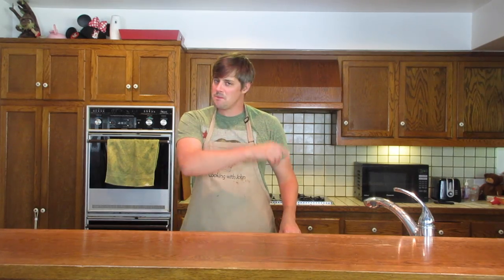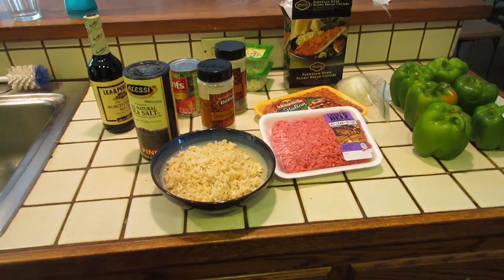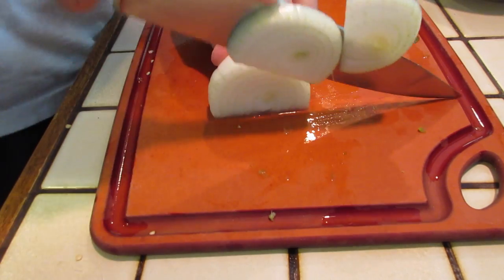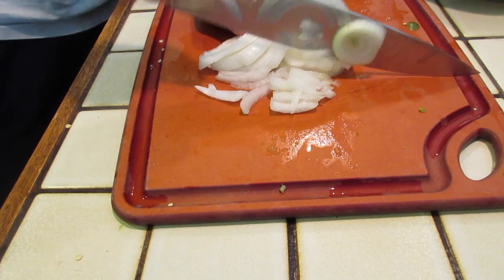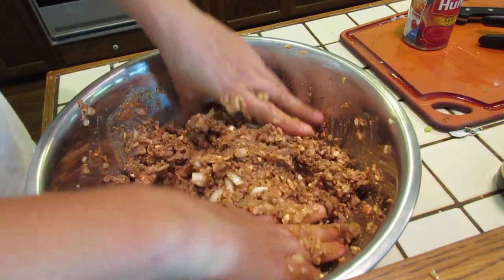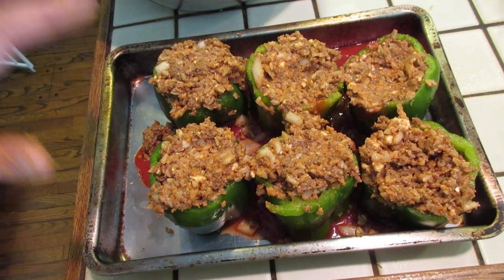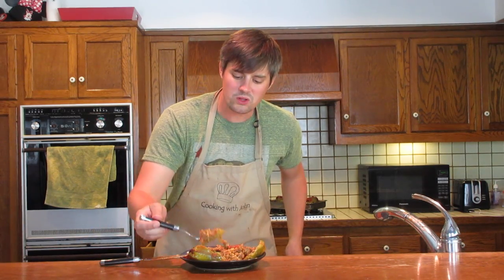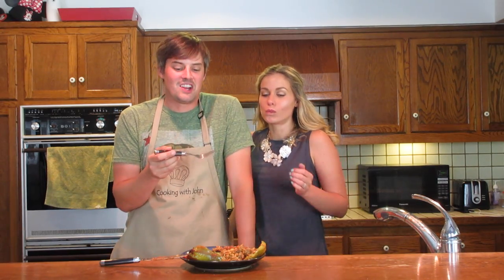Stuffed Bell Peppers!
BBQ PIT BOYS VERSION-

1 lb of ground chuck
1 lb ground sausage
1 cup cooked brown rice
6 green bell peppers
2 can of tomato sauce
Worcestershire sauce
1/2 white onion chopped
feta cheese
bread crumbs
salt, pepper, and garlic